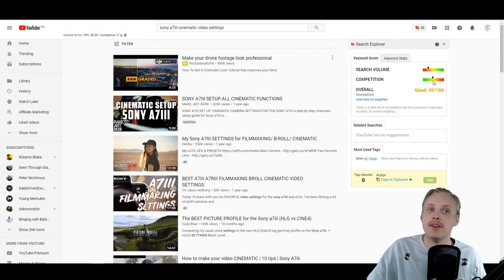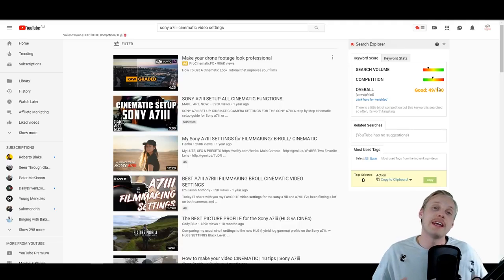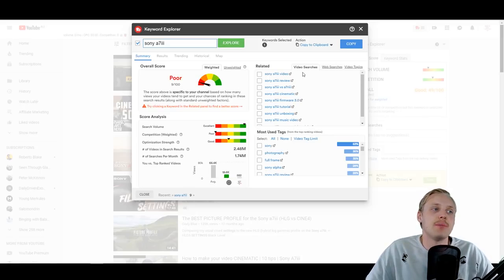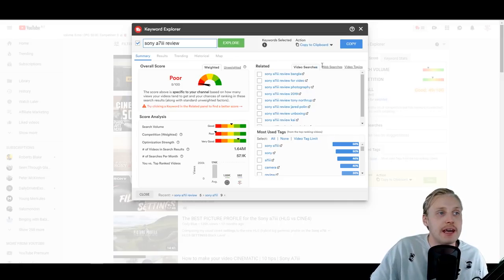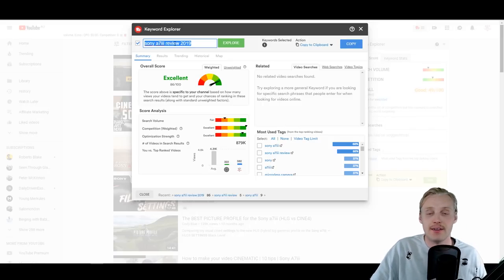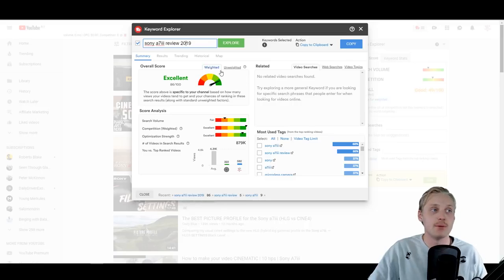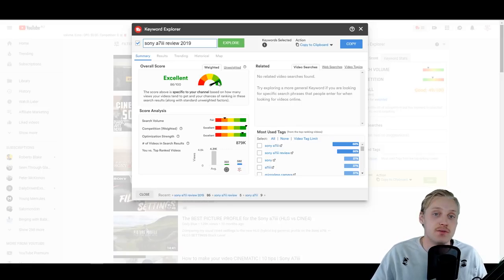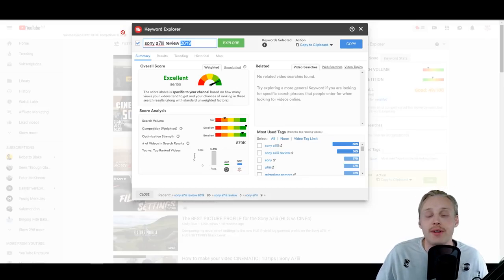Tubebuddy Tutorial 2020 | How To Use The Keyword Explorer | TubeBuddy Reviews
In this video, I will make tubebuddy review and show you tubebuddy tutorial. tubebuddy is nothing but a youtube SEO tool that can rank a video on youtube. It has many inbuilt features like tubebuddy keyword explorer which helps in youtube keyword research and with the help of tubebuddy suggested tags you can find suitable tags for a video that really help in youtube seo. with the help of tubebuddy you will know how to rank a video on youtube and how to get more views on youtube. If you sign tubebuddy using my link you will get a free tubebuddy account.
please subscribe to my channel because In the future I will make videos about tubebuddy free upgrade, how to install tubebuddy for free, how to get tubebuddy discount coupon, and tubebuddy comparison with other software like "tubebuddy vs vidiq"etc.

IMPORTANT NOTE: ALL THE IMAGES /PICTURES SHOWN IN THE VIDEO BELONGS TO THE RESPECTED OWNERS AND NOT ME...

I AM NOT THE OWNER OF ANY PICTURES SHOWED IN VIDEO